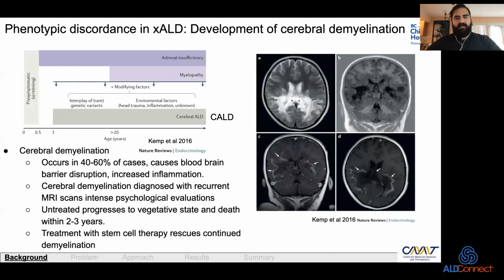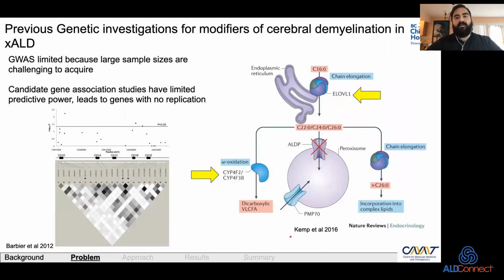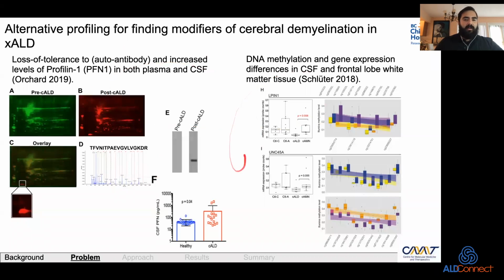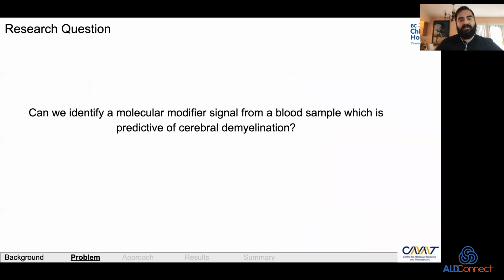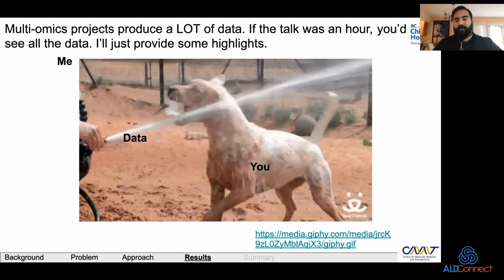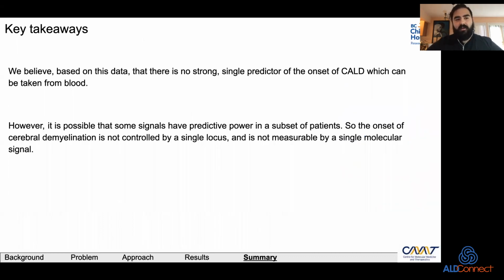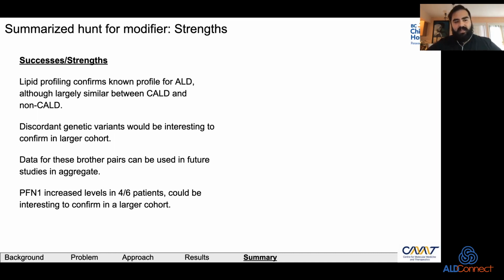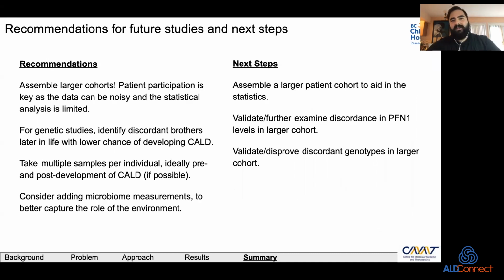Multi-Omic Approach - Phillip Richmond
Multi-Omic Approach to Identify Phenotypic Modifiers Underlying Cerebral Demyelination in X-Linked ALD
Phillip Richmond
2020 ALD Connect Annual Meeting and Patient Learning Academy